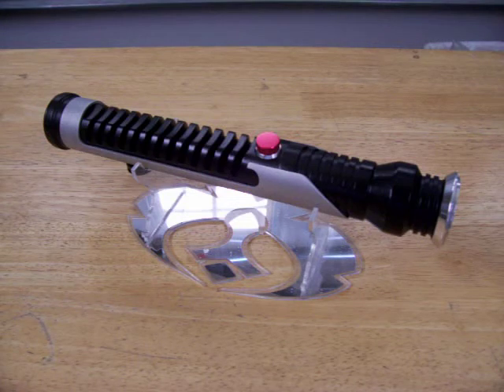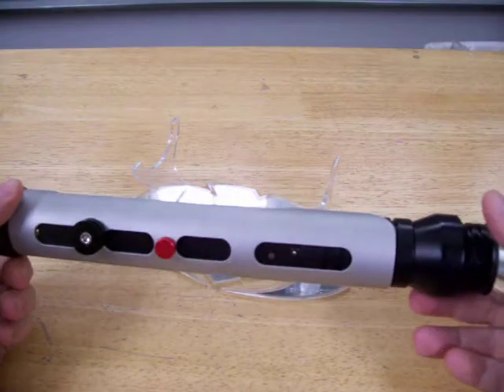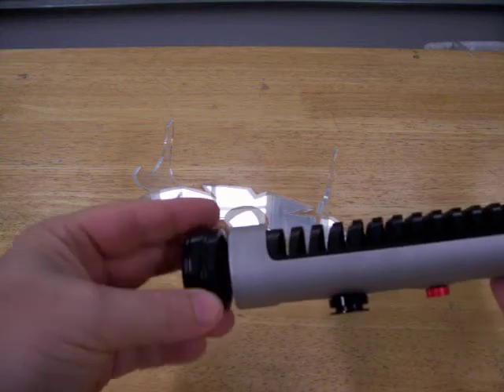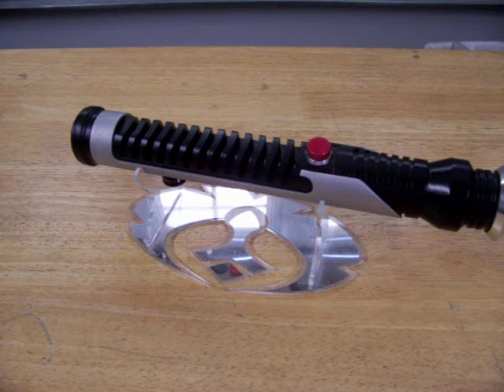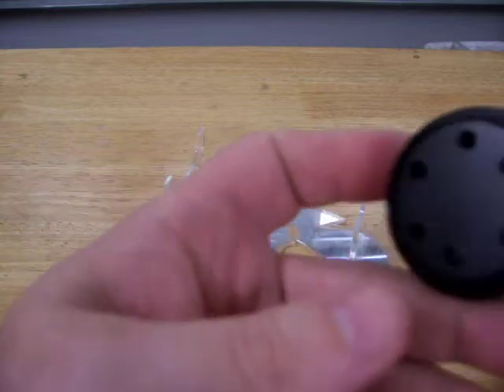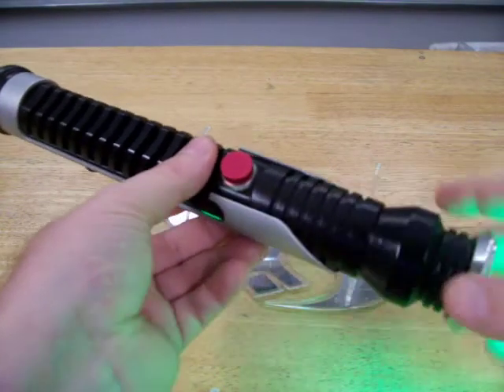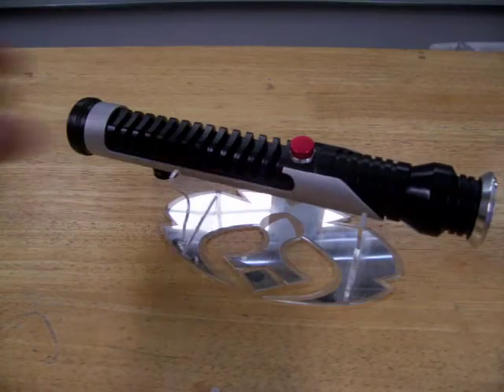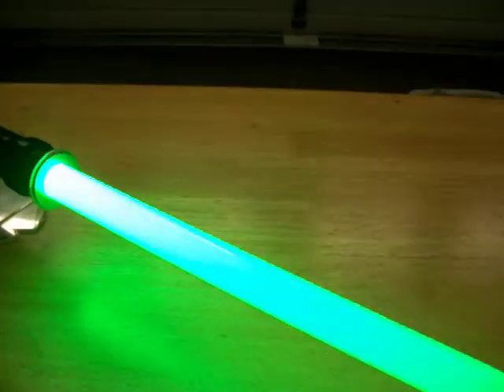Larbel Qui Gon Repair and Upgrade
Specs
PC 2.0
2x14650 Li-ions
LedEngin RGGB GG in parallel @ 2A for the main, Blue FoC
2x internal Green SMD accent LEDS mounted on the PC 2.0
Regal speaker
Custom Kill Key

Soundfont Madcow's Fates
Boot ~ Qui Gon "I shall do what I must, Obi-Wan"  Alex Gordon